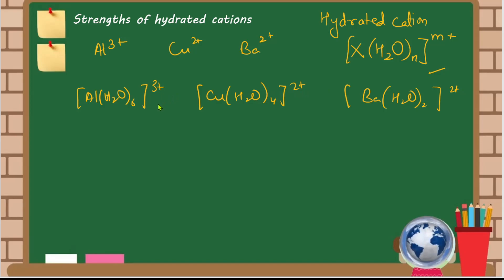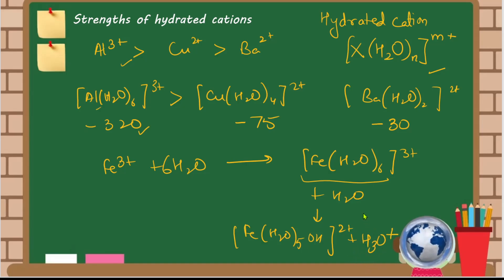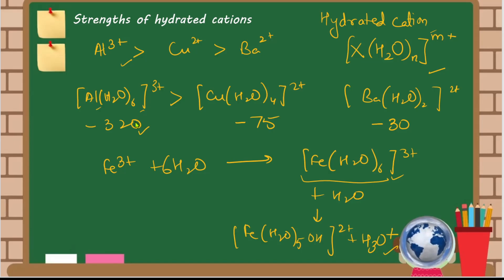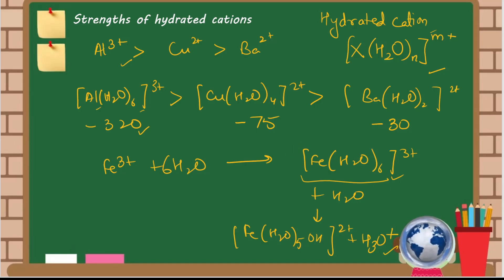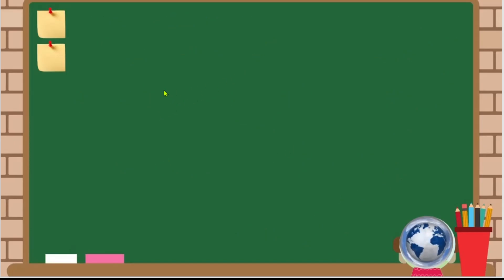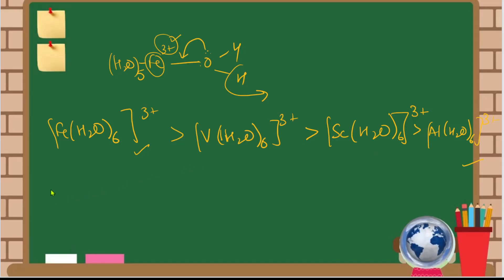Acid strengths of Hydrated Cations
This video describes acid strengths of Hydrated Cations